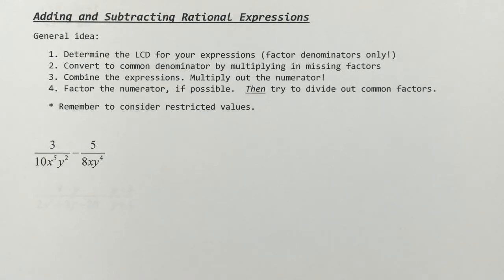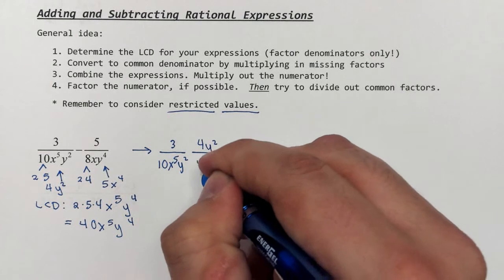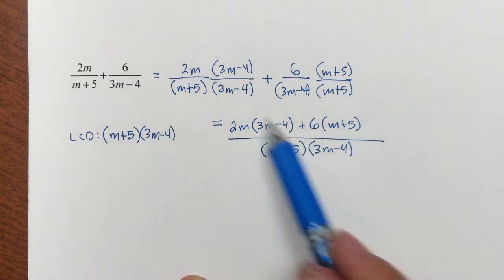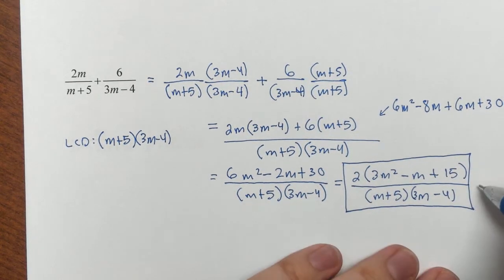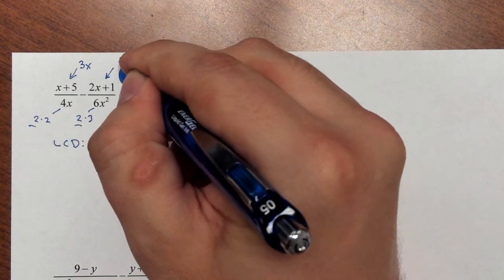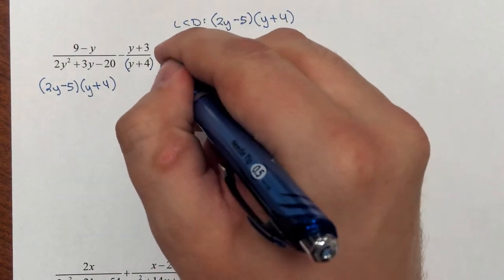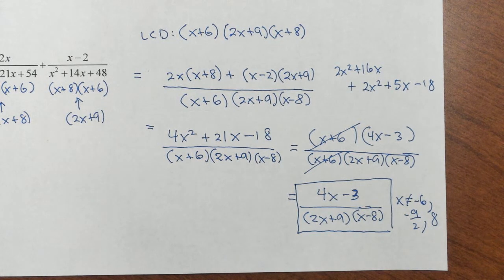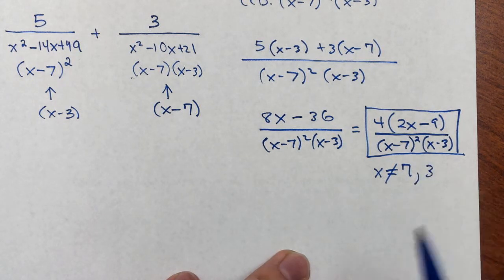Rationals 4 - Adding and Subtracting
In this video, I show several examples of adding and subtracting rational expressions.